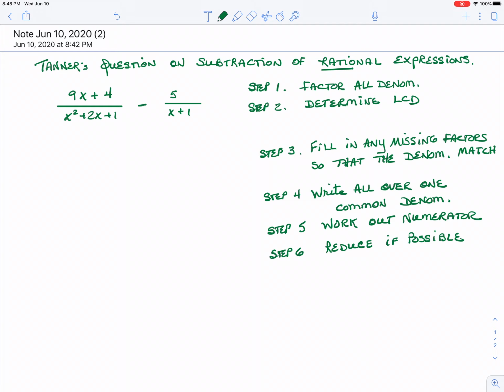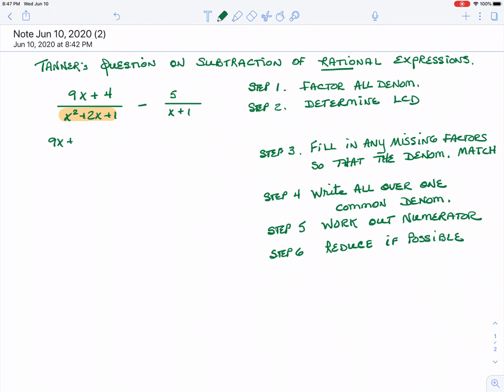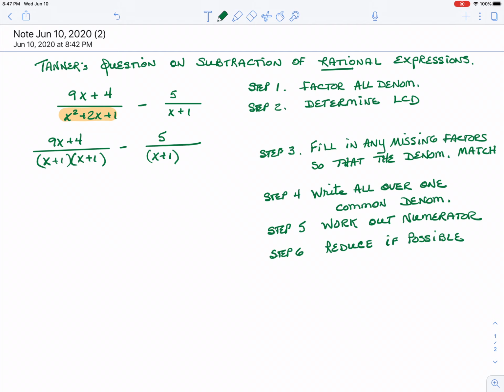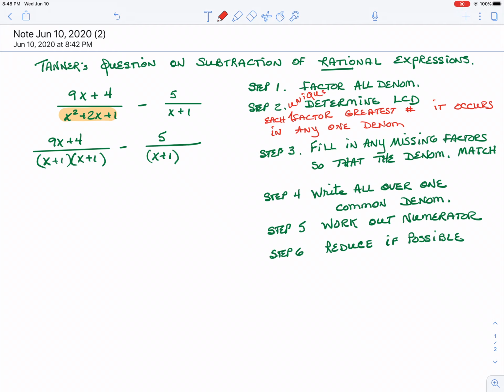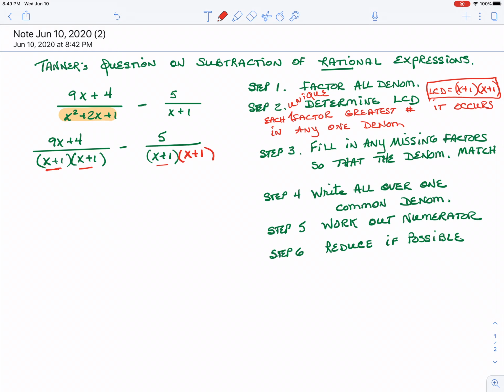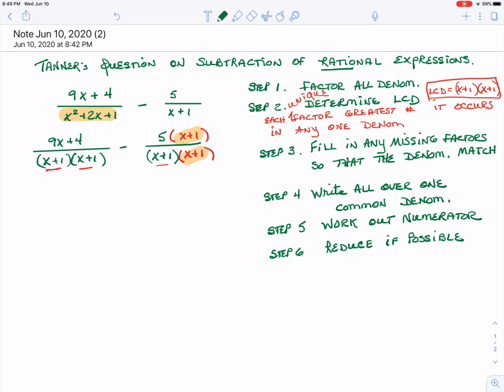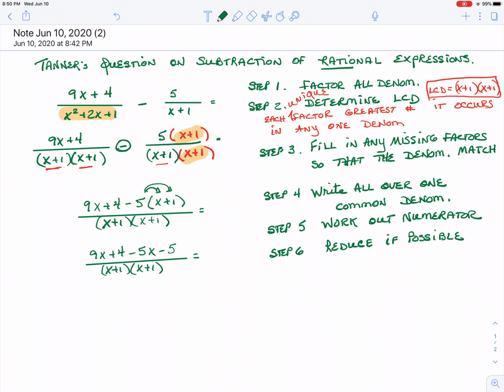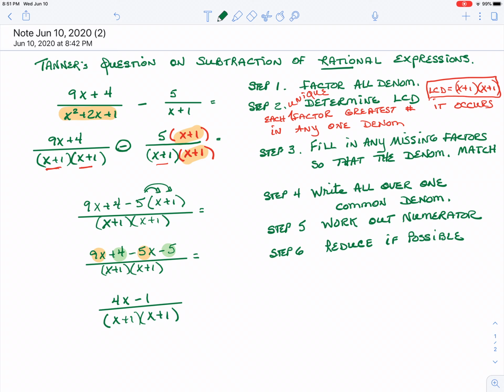Tanner’s Question on Subtracting Rational Expressions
Steps to determine the LCD, create equivalent fractions, and subtract.